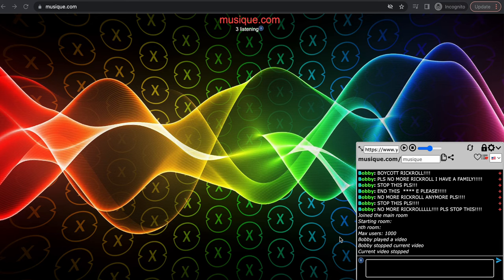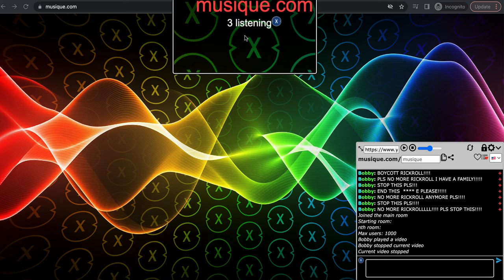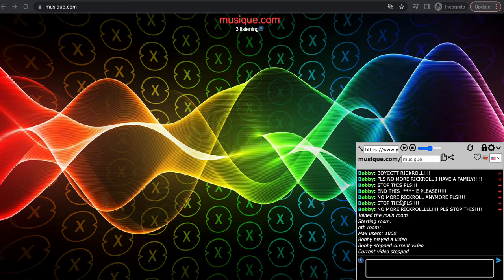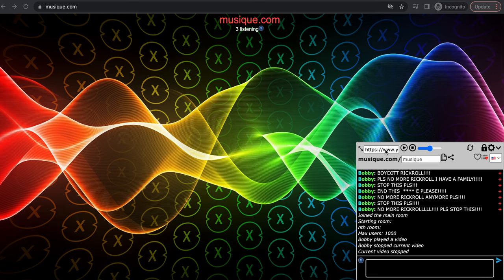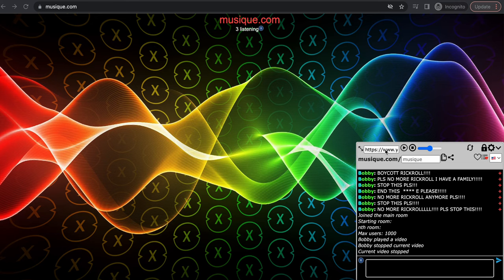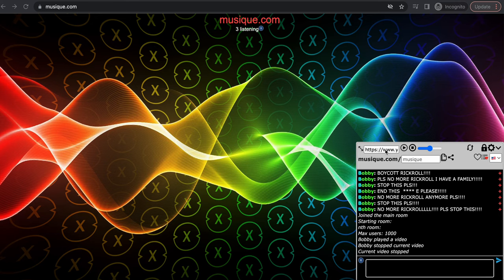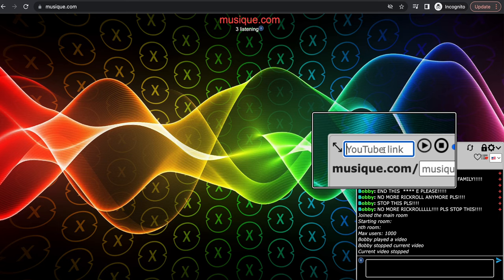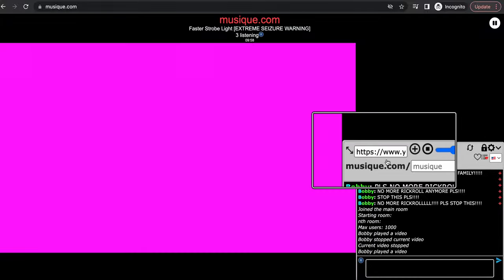You Seizure You Die Challenge (YSYD Challenge)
You Seizure You DIE Challenge! Let's see how long I last!